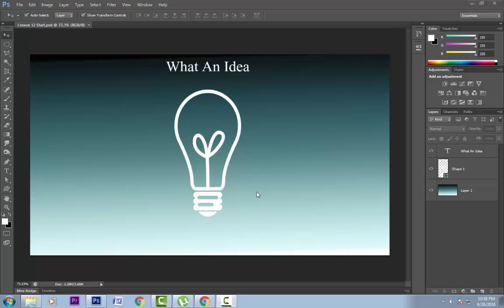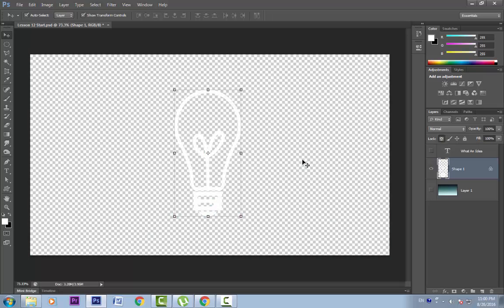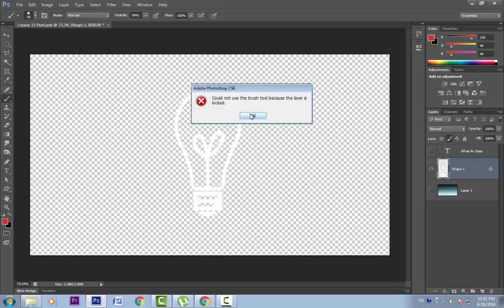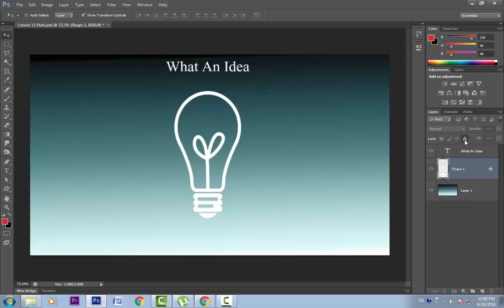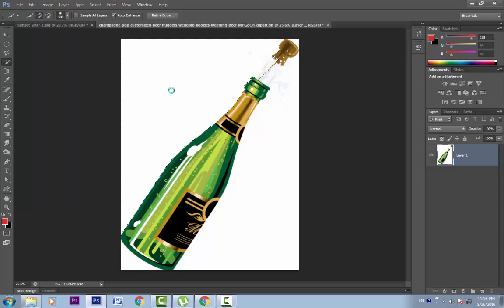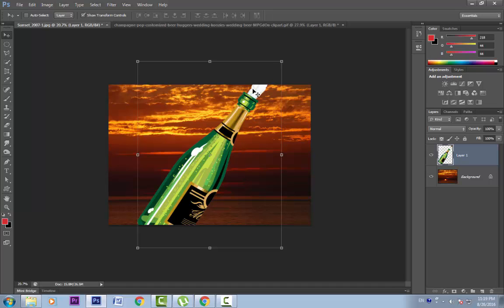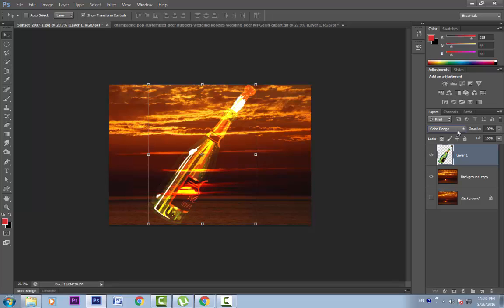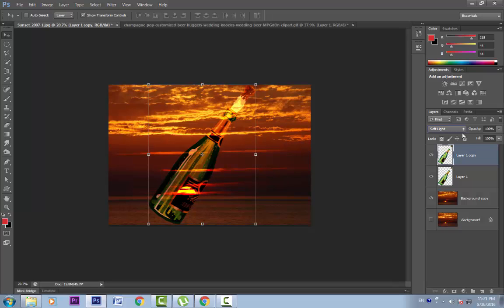Lecture 12 Locking layers and Blend Modes